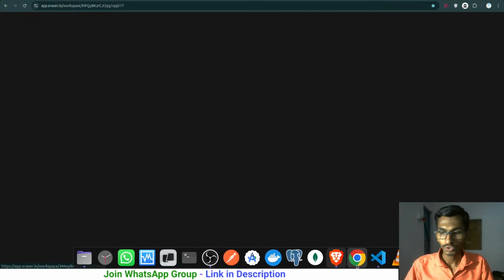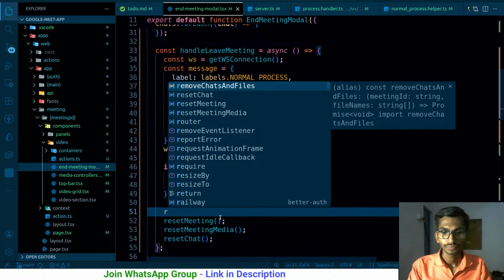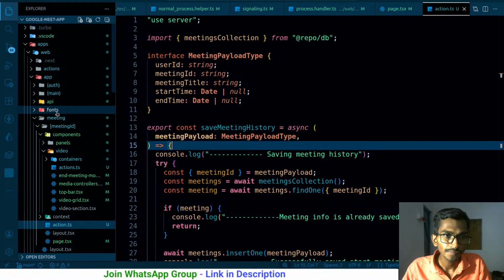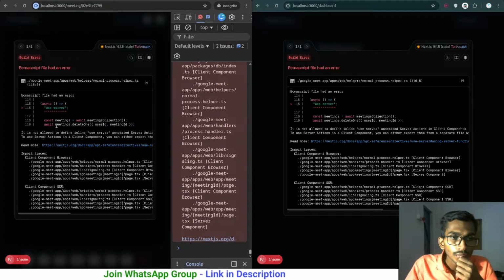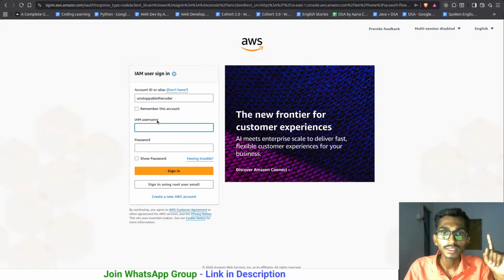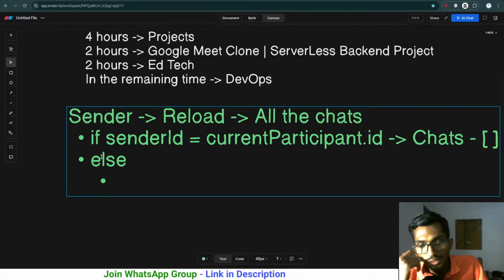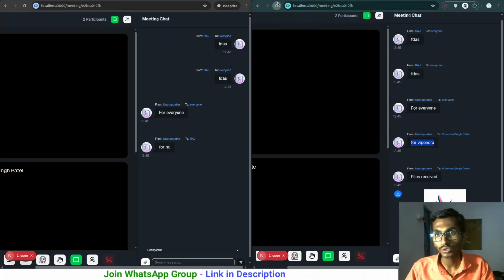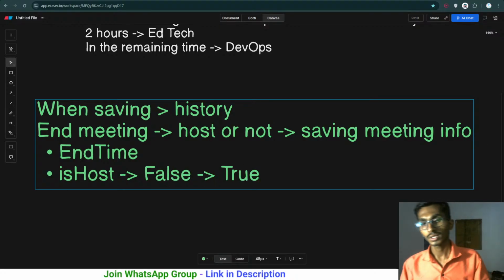Day - 156 | Adding More Features | Better Auth| Google Meet Clone